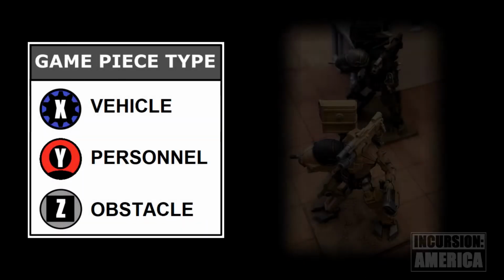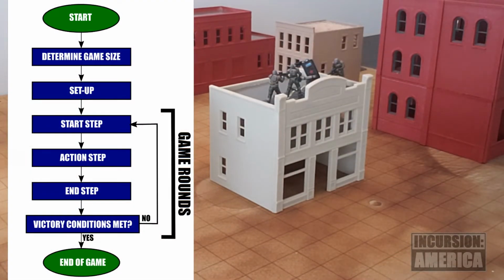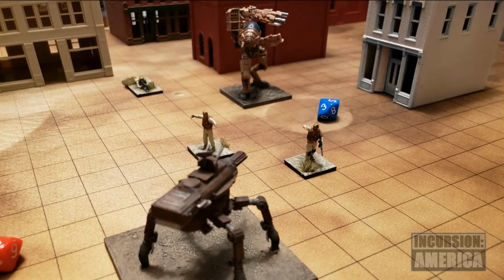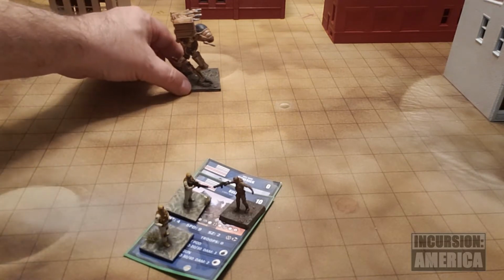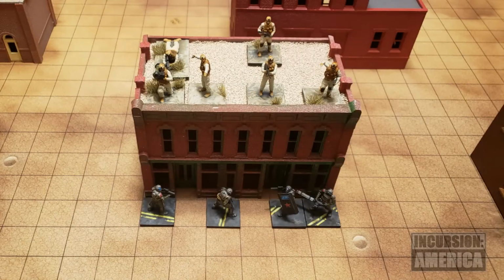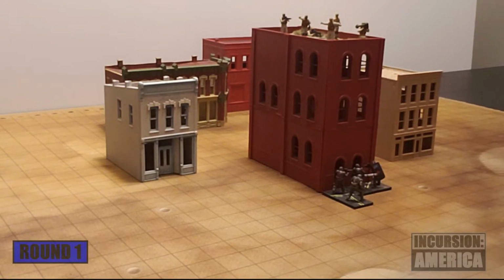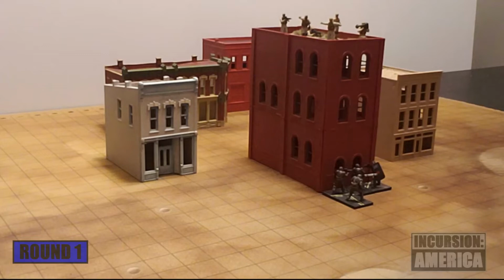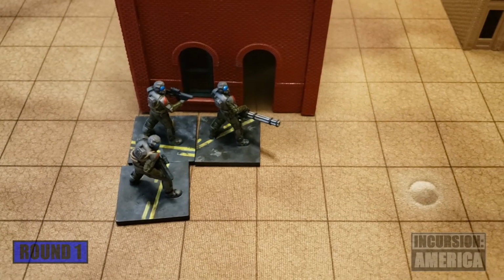How To Play Incursion America Embarking Disembarking and Boarding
Learn how to breach and take over your opponents buildings and vehicles